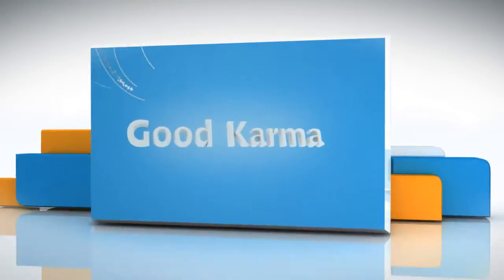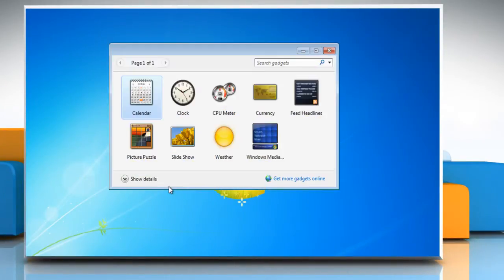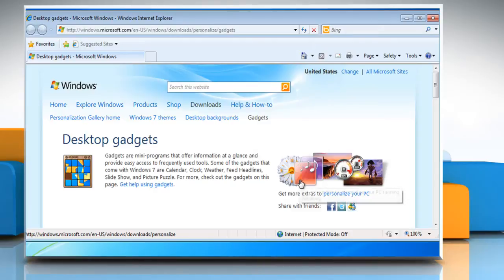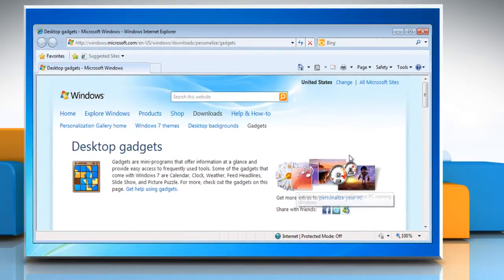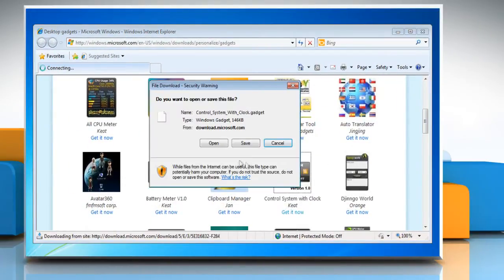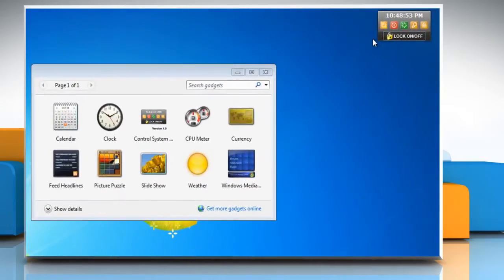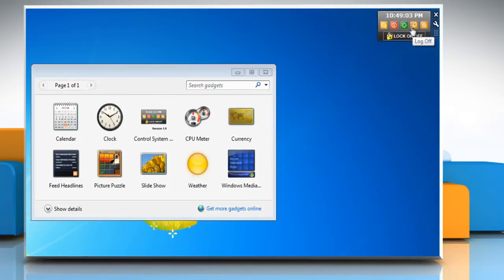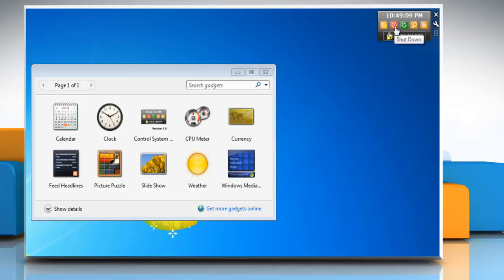How to use the Shutdown gadget on Windows® 7 PC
Watch this video for the steps to use the shutdown gadget on a Windows® 7 based PC. Take note that the Shutdown Gadget in Windows® 7 allows you to control the shutdown behavior of your computer system from its desktop itself.